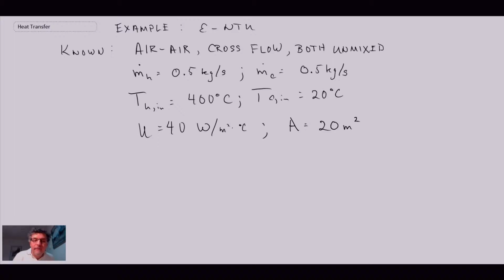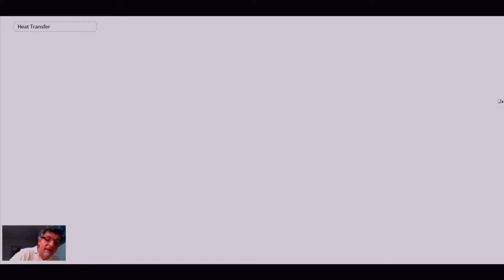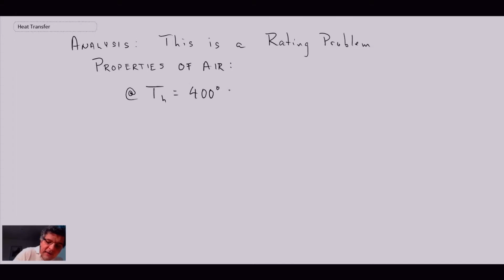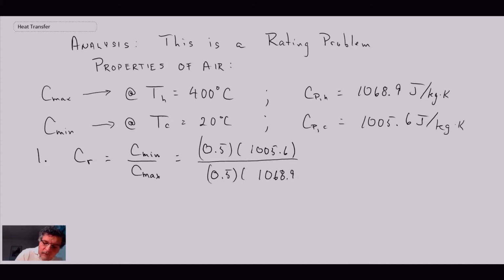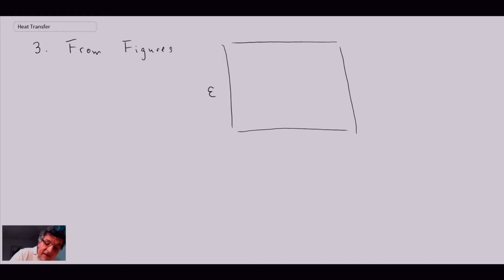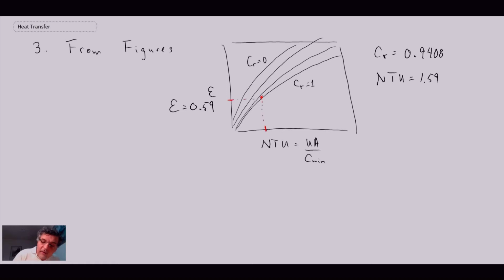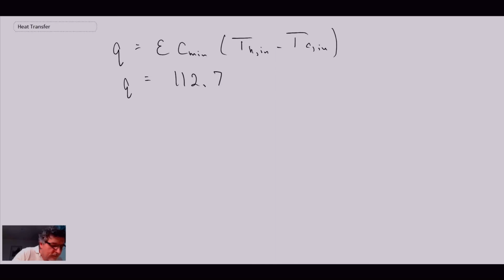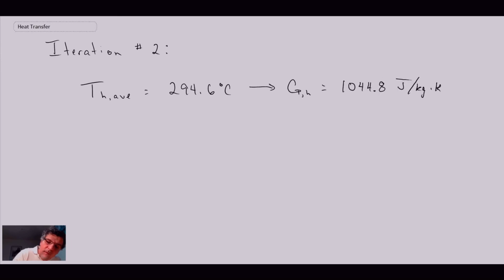Heat Transfer L33 p3 - Effectiveness-NTU Method - Rating Problem(كورس انتقال حرارة )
Heat Transfer L33 p3 - Effectiveness-NTU Method - Rating Problem